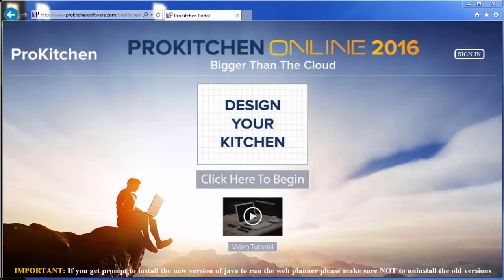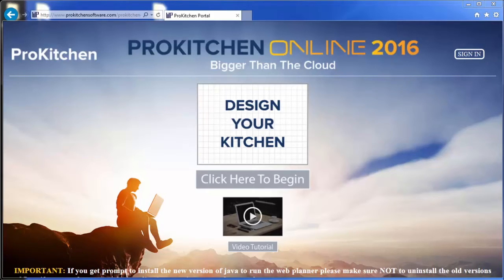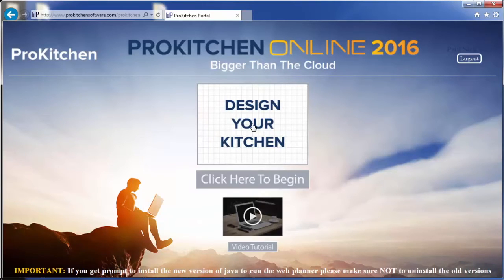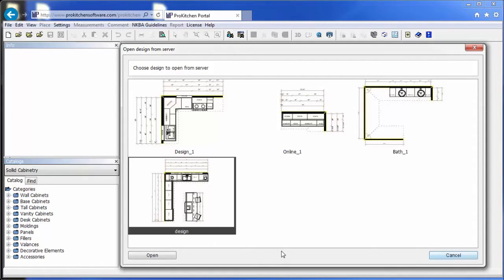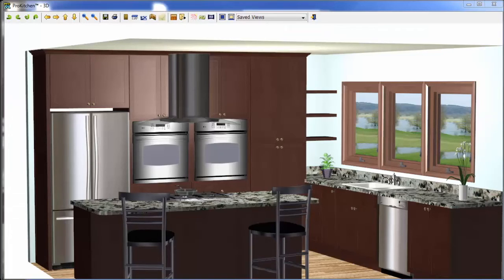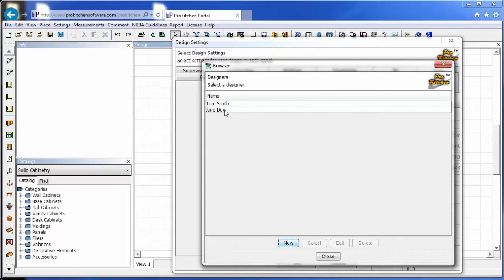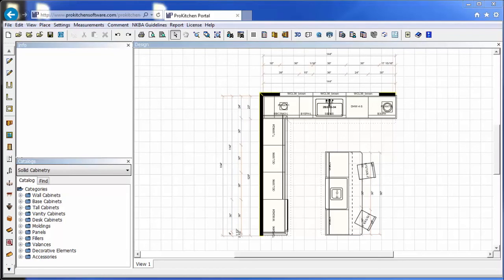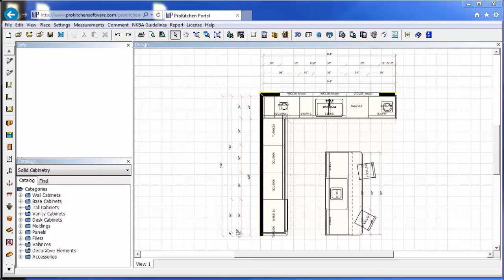ProKitchen Online Tutorial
Learn all about ProKitchen's newest release, ProKitchen Online. Bringing all of ProKitchen's features to any browser. Anywhere.